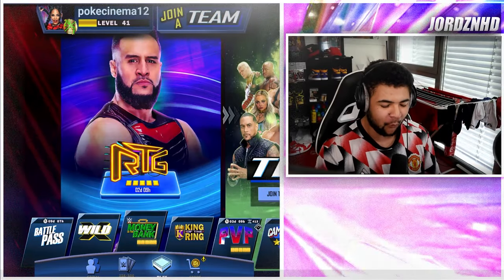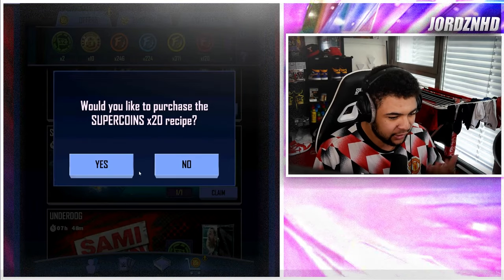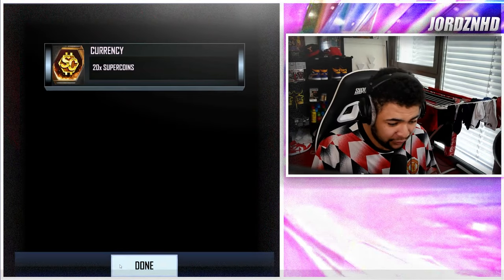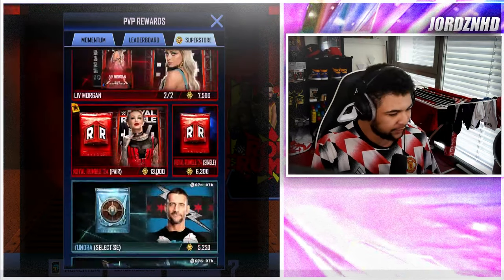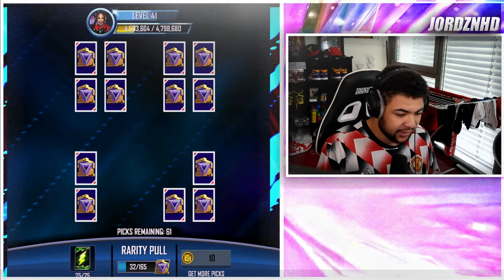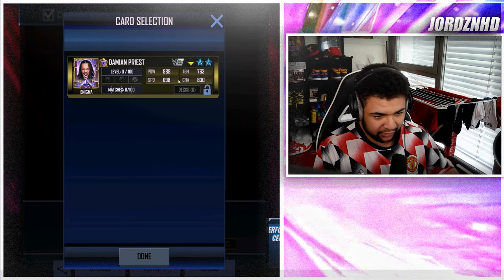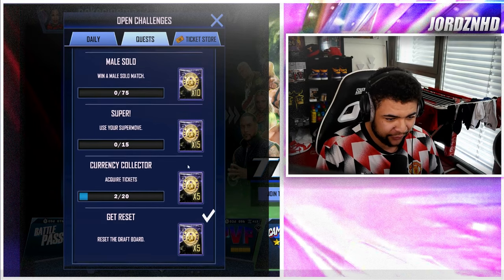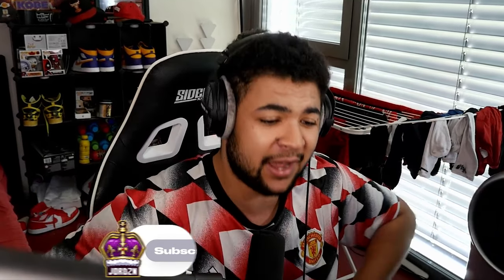HOW TO GET UNLIMITED SUPERCOINS FOR FREE IN WWE SUPERCARD!